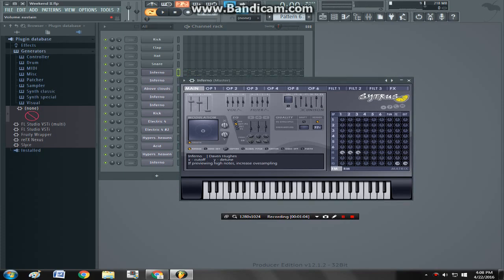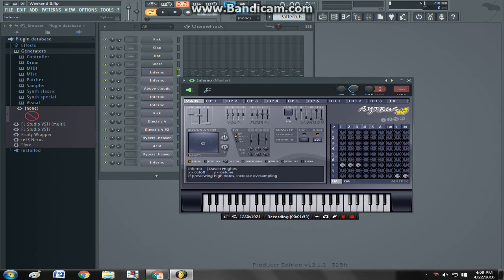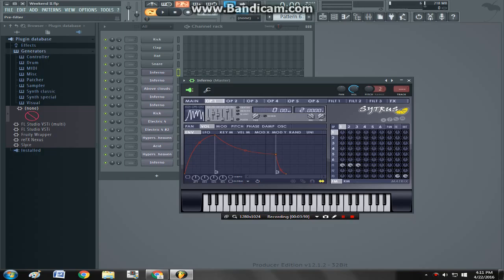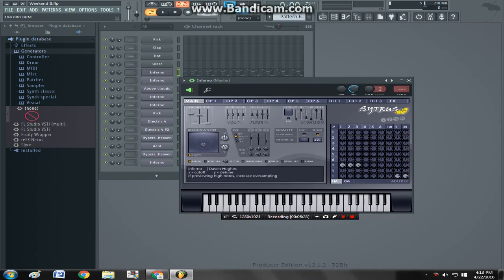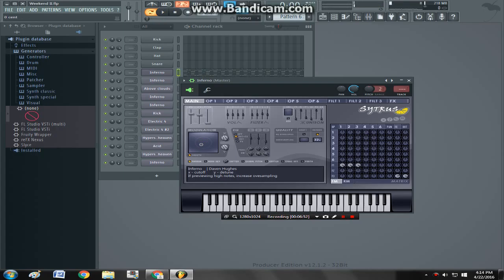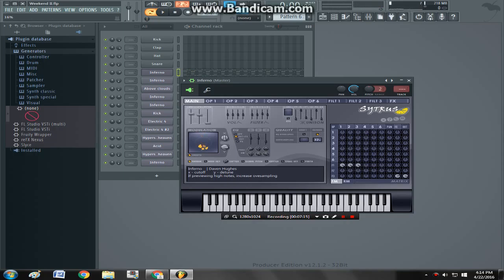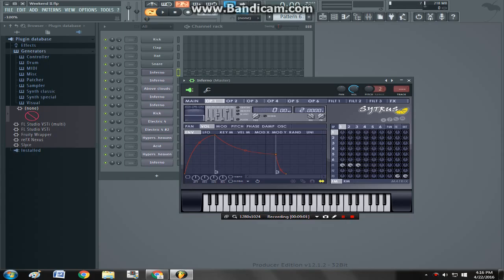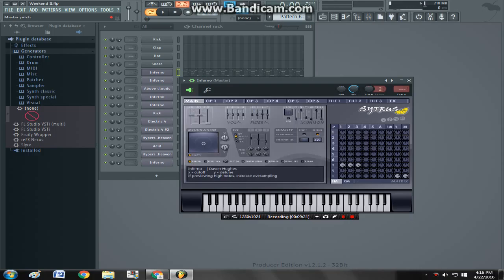FL Studio Tutorials: Instrument Modulation 1: Inferno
So, a few friends of mine wanted to make it harder on themselves, and so here you go! :D
This will show you the basics of instrument modulation; doing so will help you get that perfect sound that you're searching for!

Are you interested in seeing my first attempt at a greenscreen background?
Check my video out here!